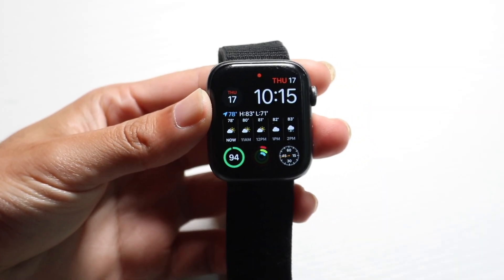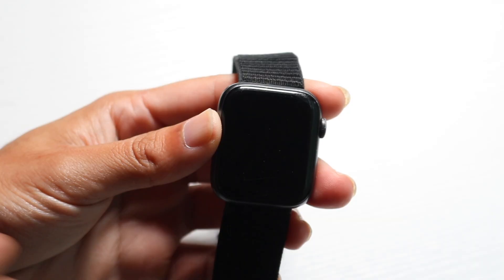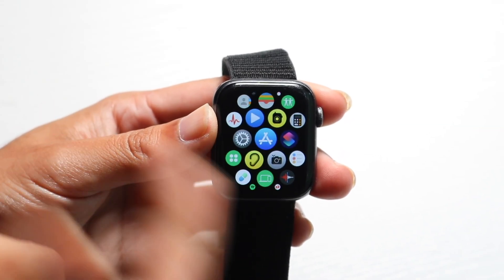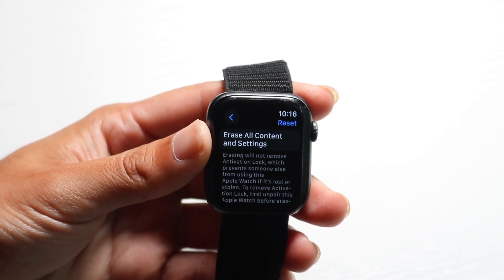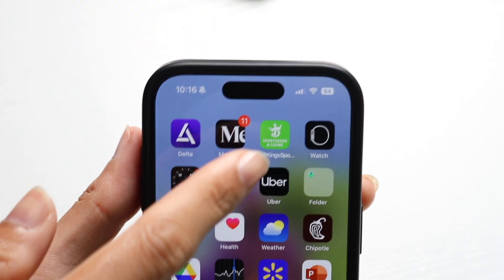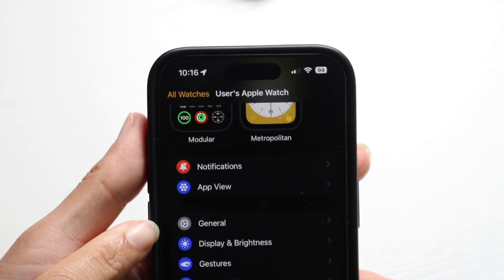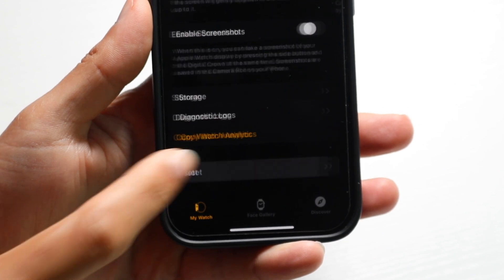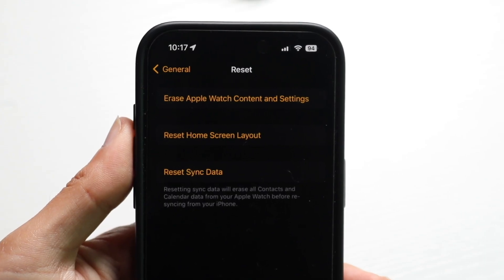How To Reset a Locked Apple Watch! (2025)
Here is exactly How To Reset a Locked Apple Watch! (2025)